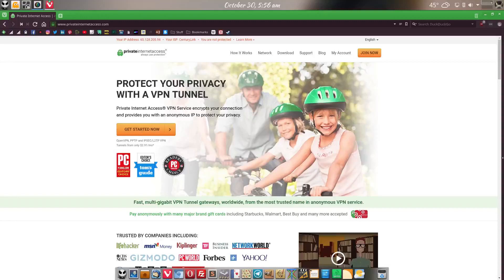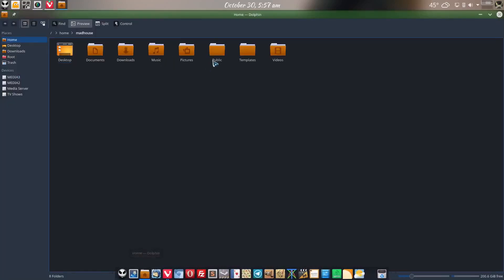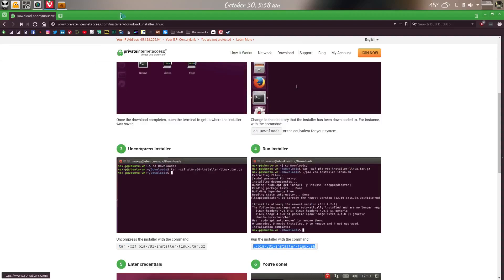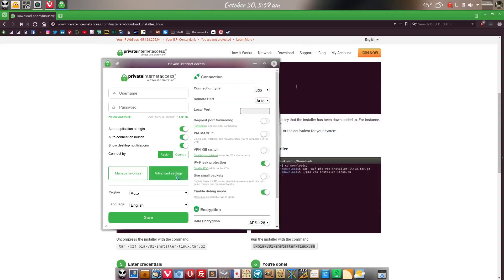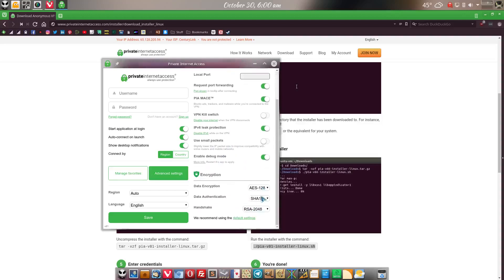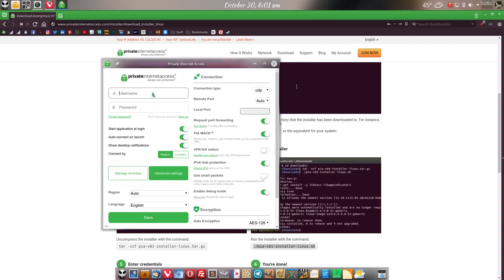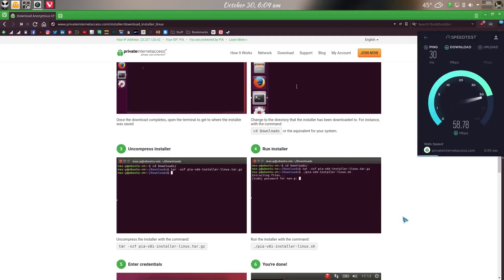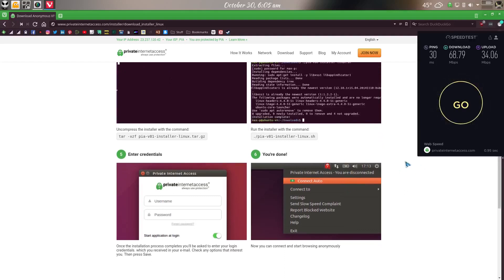Installing PIA on Manjaro 18.0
In this tutorial I will show you how to install Private Internet Access' VPN client on Manjaro 18.0